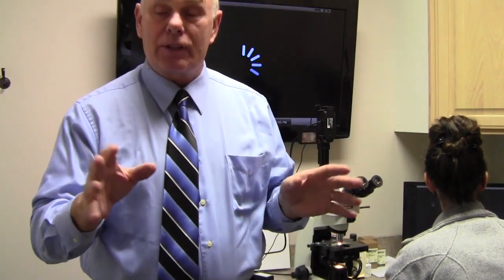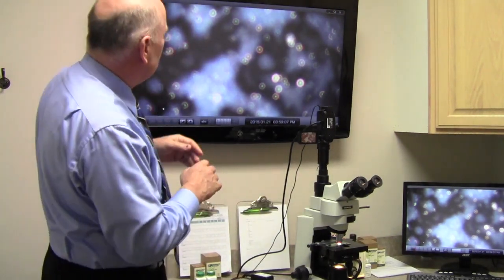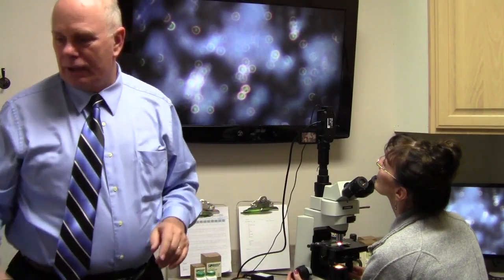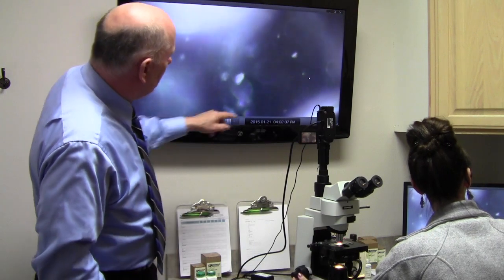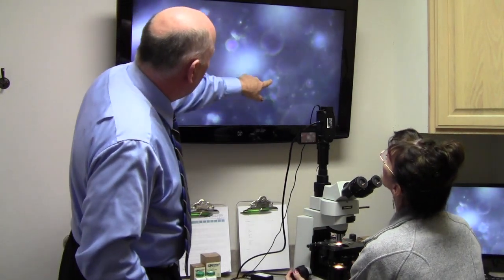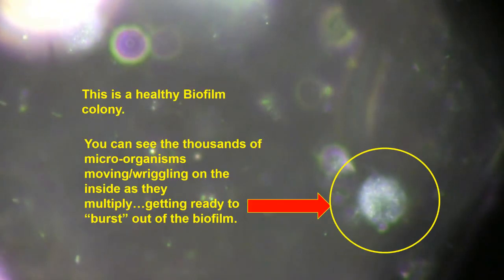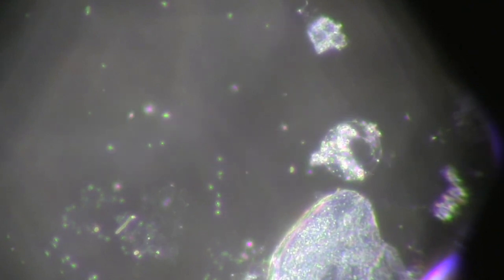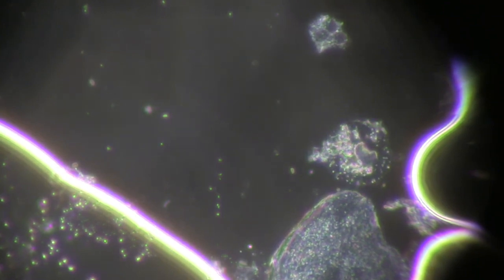Micro video of TSSG killing pathogens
A historic micro-photography video of the patented TSSG TiO2 coating using a 50,000 power microscope actually killing and dissolving micro-organisms, including biofilm using just ordinary light.